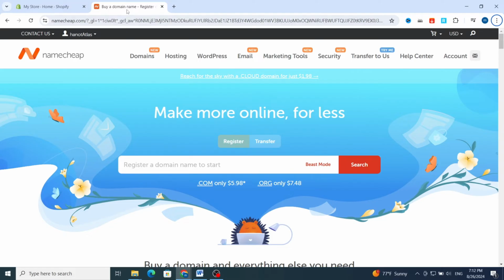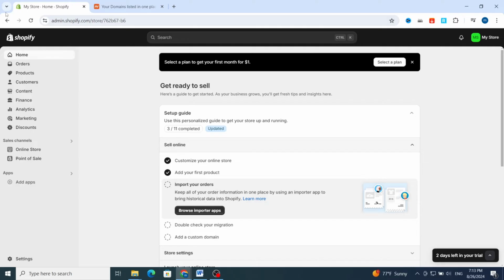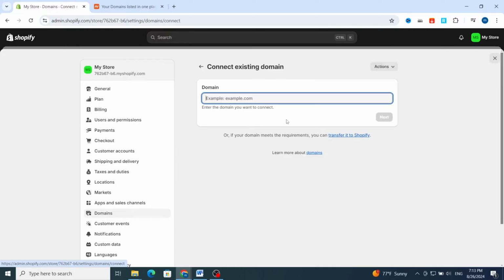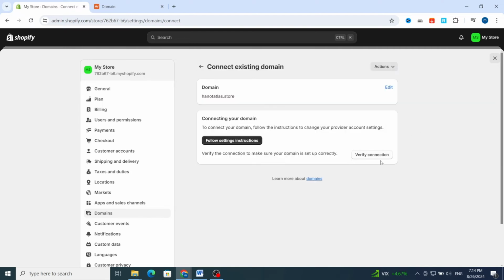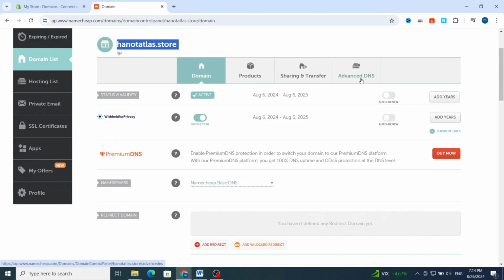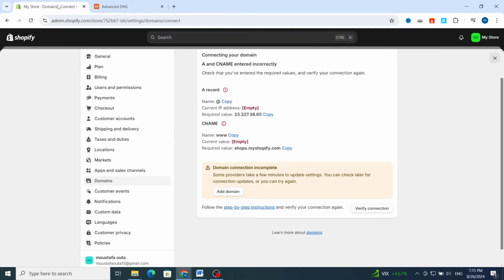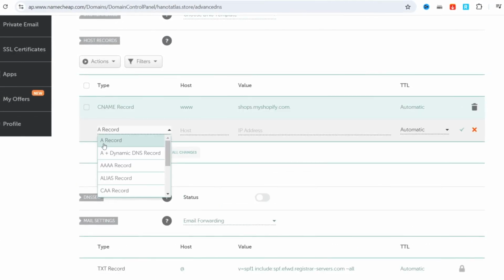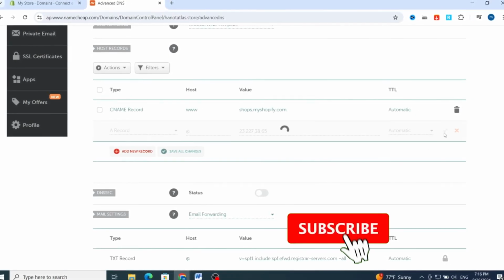How To Connect Namecheap Domain To Shopify ( Link Your Domaine To Shopify )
How To Connect Your Namecheap Domain to Shopify | Step-by-Step Guide

In this video, we'll walk you through the process of connecting your Namecheap domain to your Shopify store. Whether you're setting up a new online shop or switching domains, this step-by-step tutorial will make it easy to integrate your domain with Shopify.

What You'll Learn:

*Accessin Your Namecheap Account: How to find and manage your domain settings.
*Updating DNS Records: Simple instructions for configuring your domain’s DNS to point to Shopify.
*Verifying Connection: Tips for ensuring everything is set up correctly and your domain is live.

just clear, straightforward guidance to get your domain up and running smoothly with Shopify.